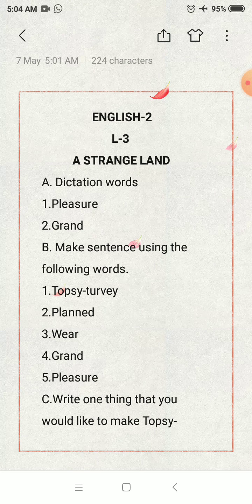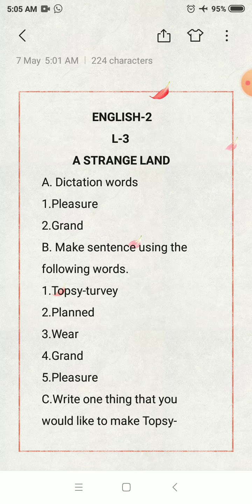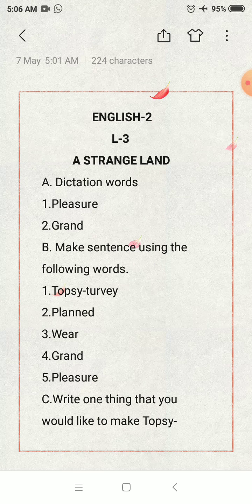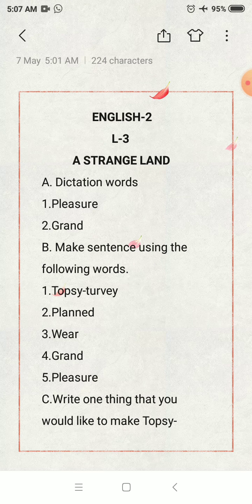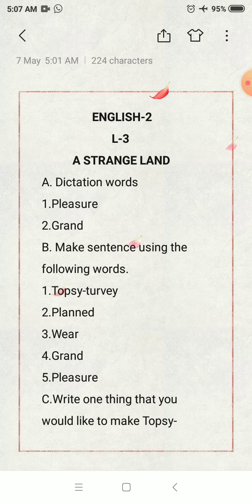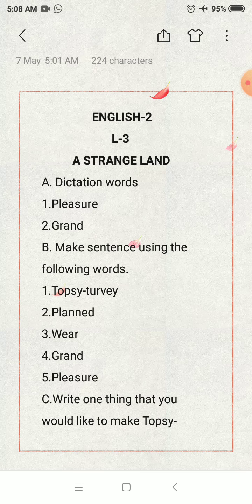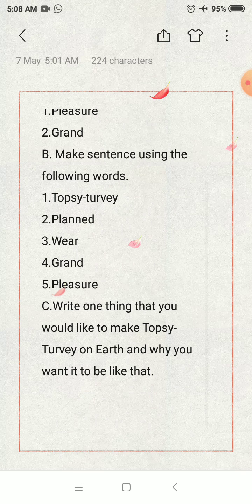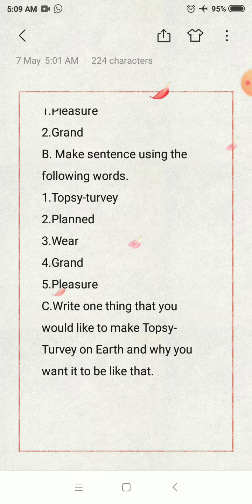English II Class-4 chapter-3 (Revision)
Revision chapter-3